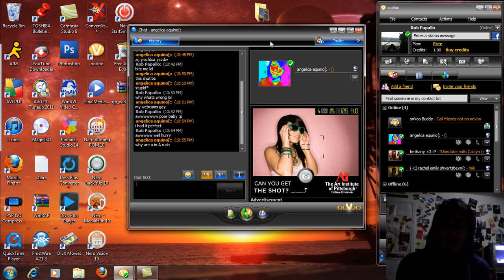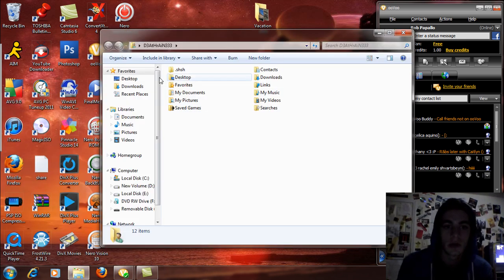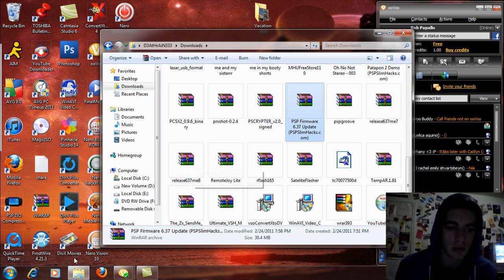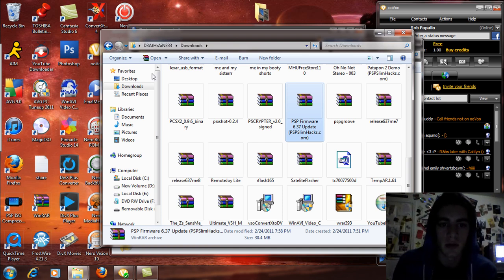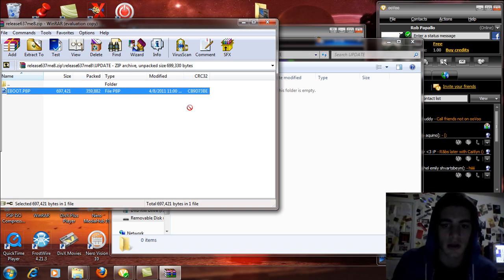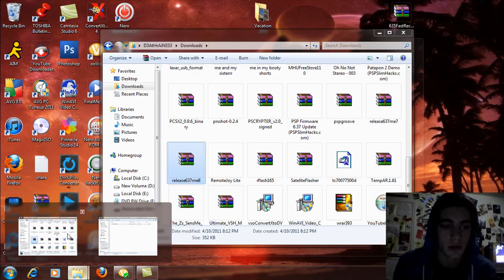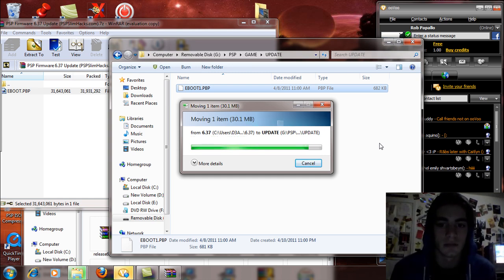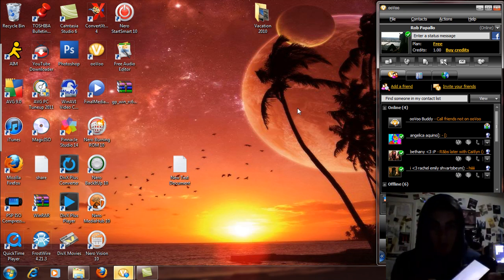New Custom Firmware 6.37ME-8 PSP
This is the New Custom Firmware (CFW) 6.37ME-8. This fixes the bugs that were in 6.37ME-7 and allows PSX Support.

5.00M33-6 Install:
Take the OFW 6.37.PBP and the CFW EBOOT.PBP and place it in the ms0:/PSP/GAME/UPDATE folder and go to the XMB and run the installer

6.37ME Install:

Place the CFW EBOOT.PBP in the ms0:/PSP/GAME/UPDATE folder and run the Game in the XMB

NOTE: Must Be on 6.37ME or 5.00M33-6 to update

-D3AtHrAiN333